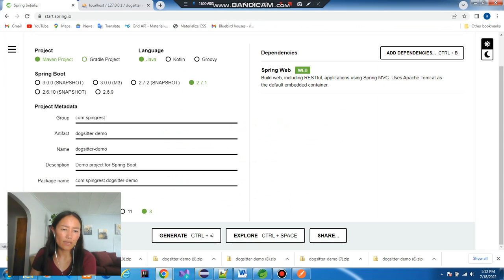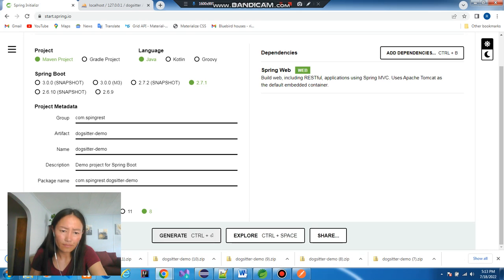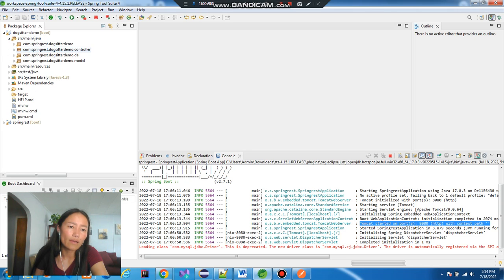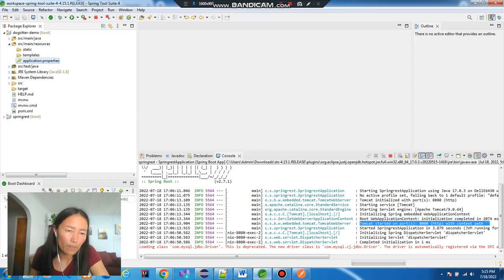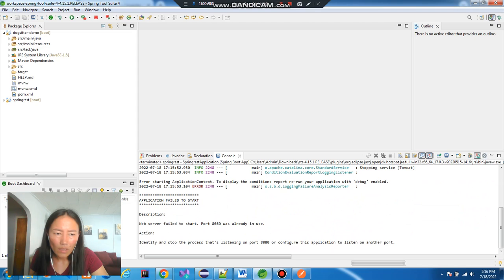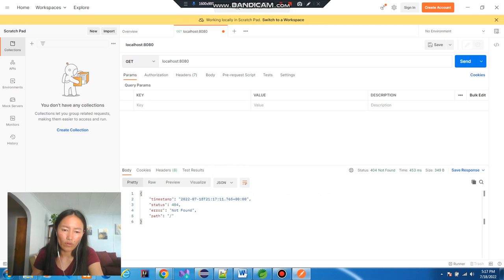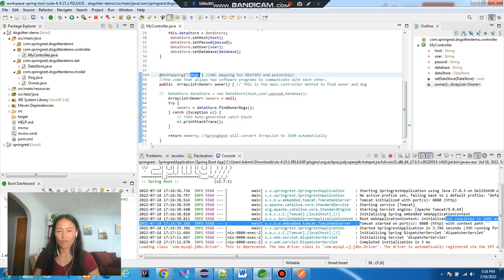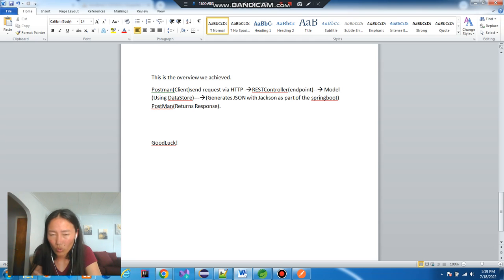RestAPI SpringBoot Java JDBC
Dogsitter Rest Service